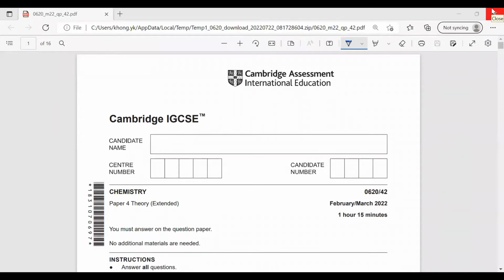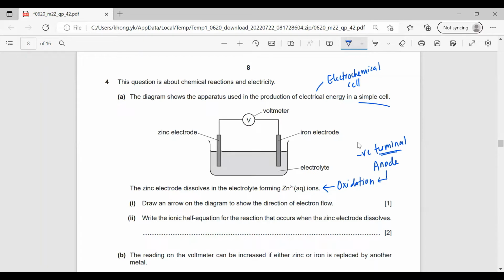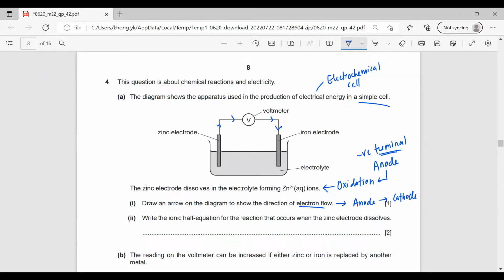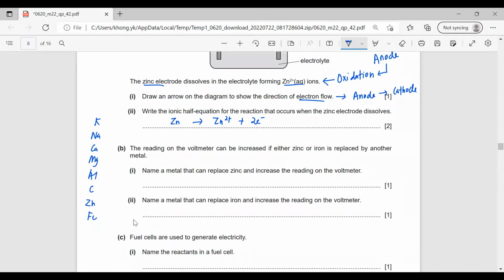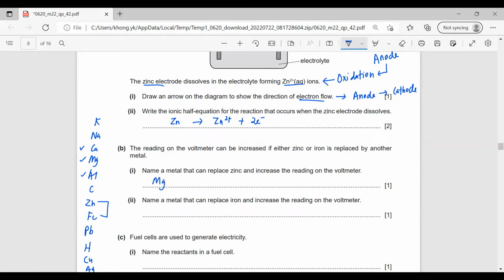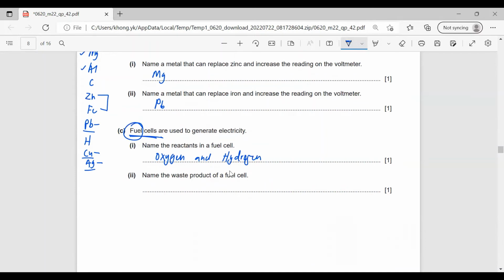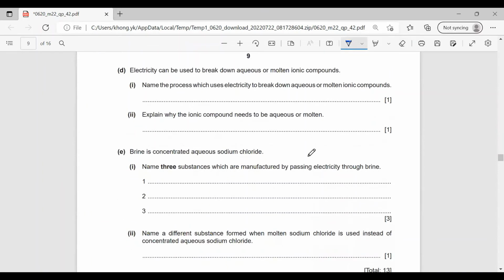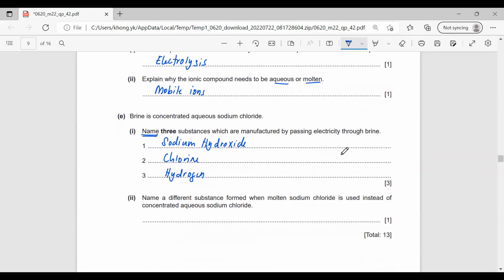IGCSE Chemistry Paper 4- February/Mac 2022-0620/42/F/M/22 -Question 4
This video provides solution to IGCSE Chemistry, 0620, Paper 4, February/Mac 2022- Question 4